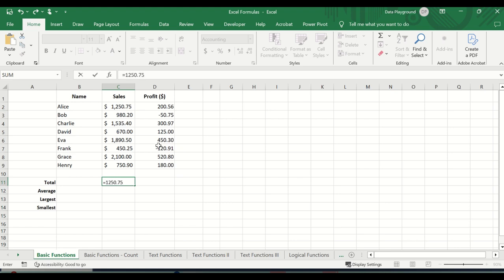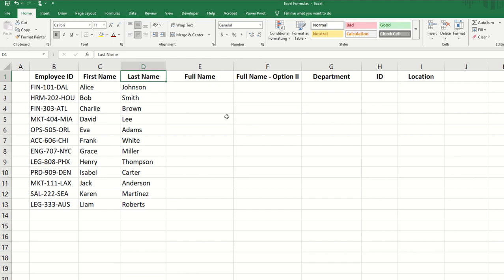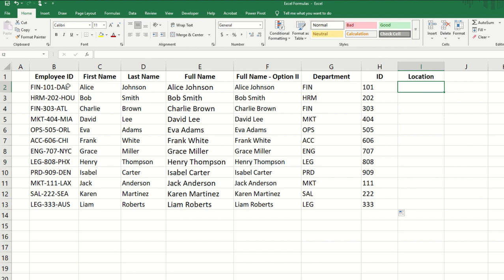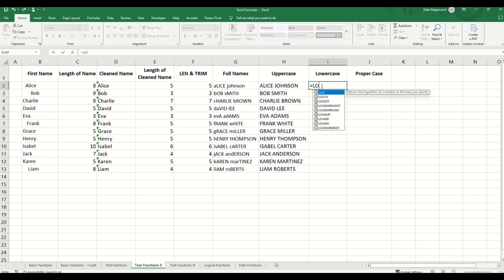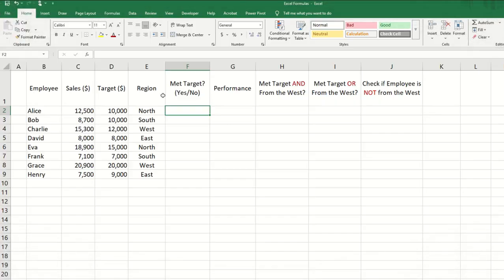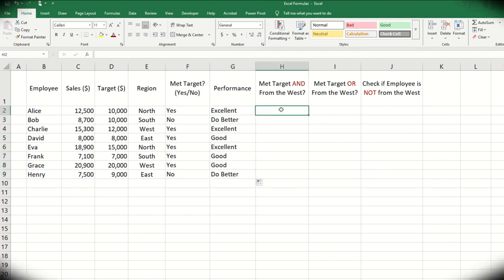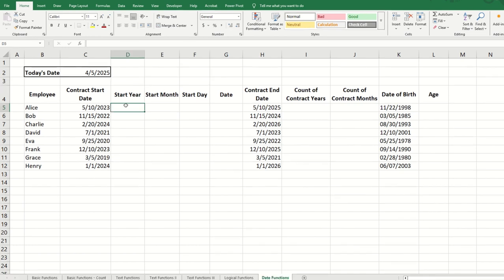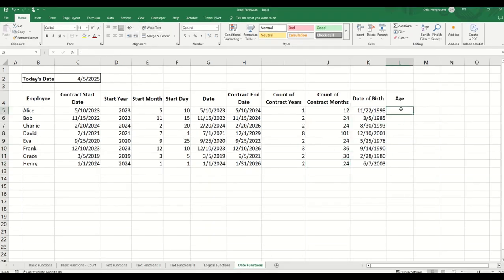Learn Excel in 15 Minutes | Essential Skills for Beginners